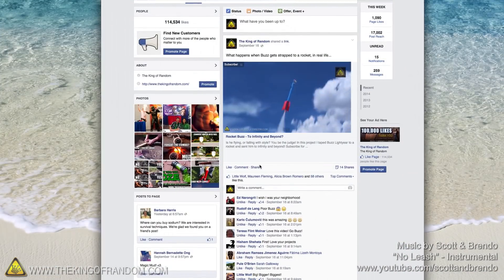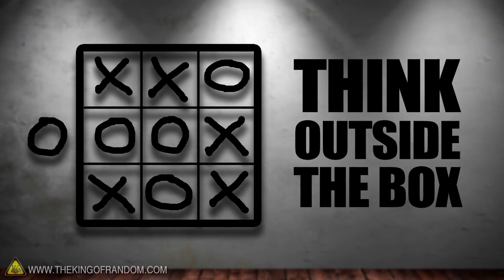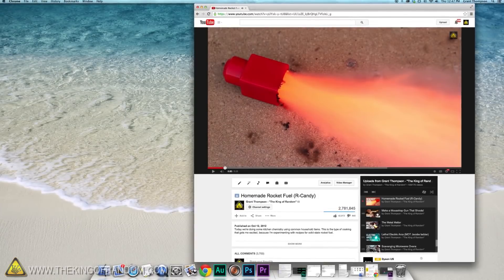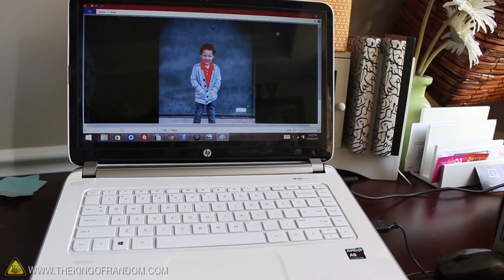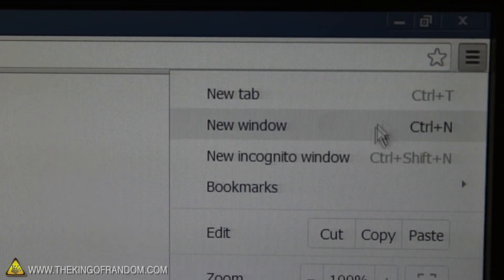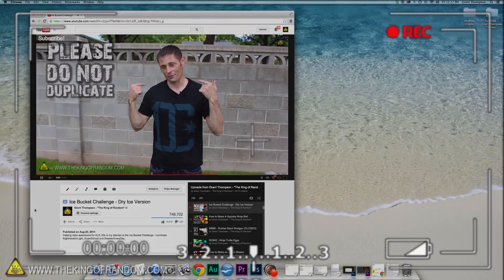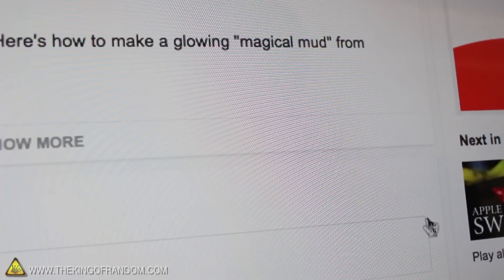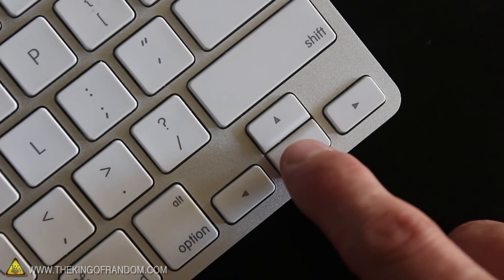6 Internet Tricks You Should Be Using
6 surprisingly useful tricks for anyone with a heartbeat, a computer, and an internet connection.

I made a list of step-by-step tutorials for each of these tricks

Sign up for a free 7-day trial for access to over 100,000 video tutorials.

Project Inspired By:

They approached me about a month ago asking if I could compile a list of some of my favorite internet tricks from their website, so I dug around and made this list I got inspiration for each of the useful tricks in my video from their website, and wouldn’t have done it without them.

I’m usually more geared toward hands-on hacks and projects, but these little internet/computer tricks were fun to play with as well.  Some of them I already knew about and have been using since the beginning of time … like screen capturing and private browsing.  But many of them were new to me.  Like using Quicktime to record my screen, and downloading my Facebook profile.  Who knew?

I have a screen capture program I purchased for $40, but I was having so much trouble with it, I ended up just using the Quicktime trick to record all the on-screen video for this compilation.  It works great!

From a little quick research, I saw the “barrel roll” trick with Google has been known since 2010, but this was the first time I’ve seen it.  It was new to me, and to my wife as well and we really liked it, so I included it for those other people like us who haven’t seen it yet.

In closing, I don’t expect these tricks will be new to everyone.  In-fact I expect quite the opposite.  But I do expect that the majority of viewers will see a trick or two that they didn’t know about.

I hope my compilation was fun to watch, and educational at the same time.  It will help make them smarter as well.  Win/Win! :)